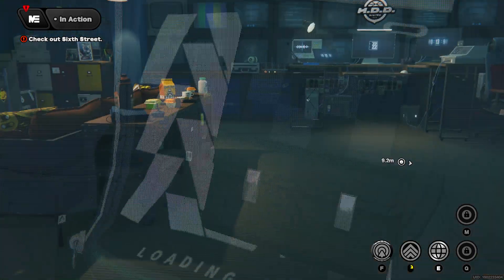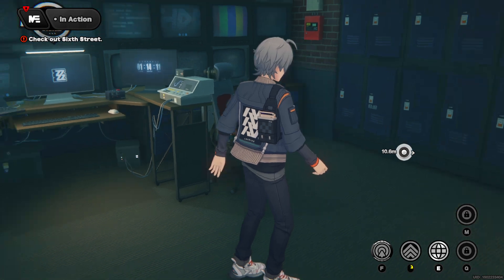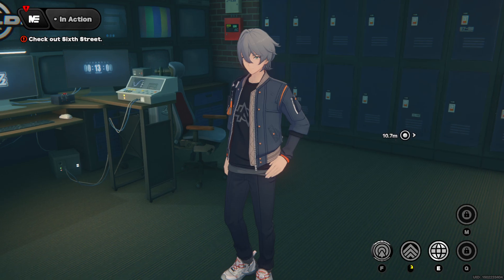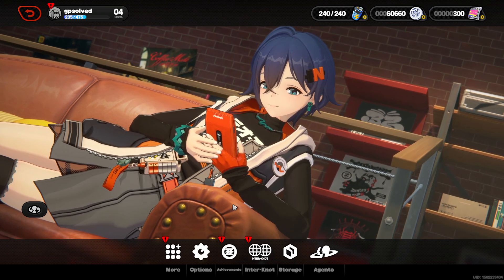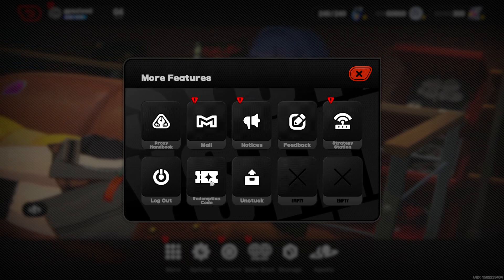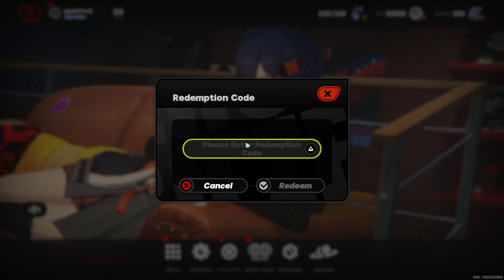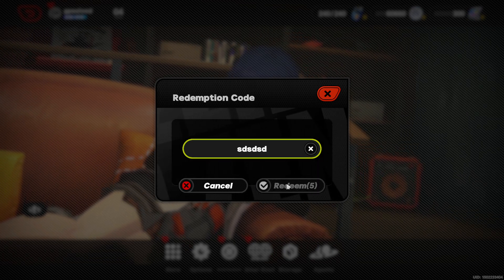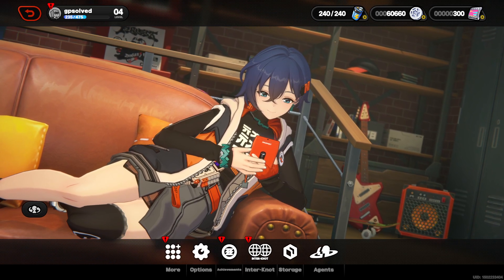How To Redeem Codes in Zenless Zone Zero - ZZZ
In this video I will show you How To Redeem Codes in Zenless Zone Zero It's really easy and it will take you less than a minute to do it!